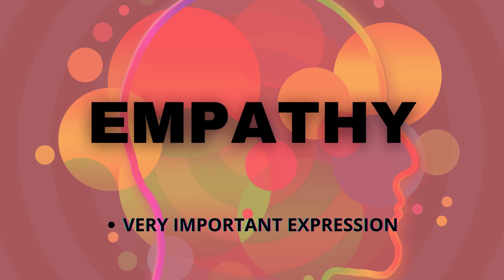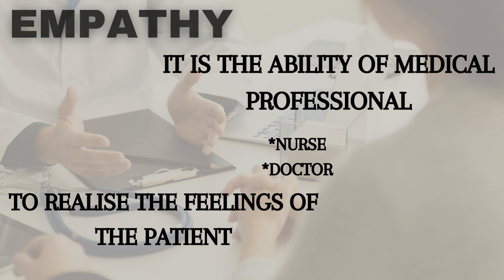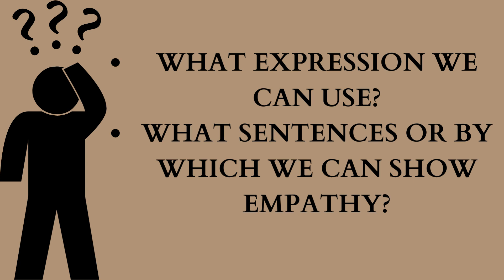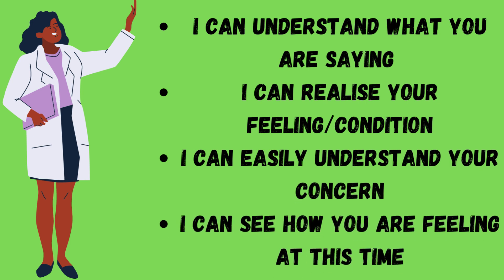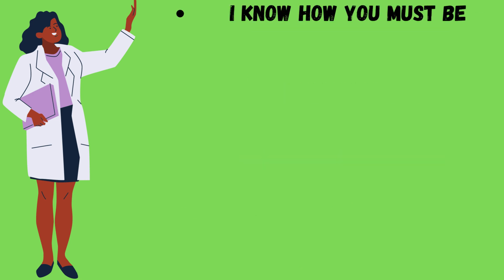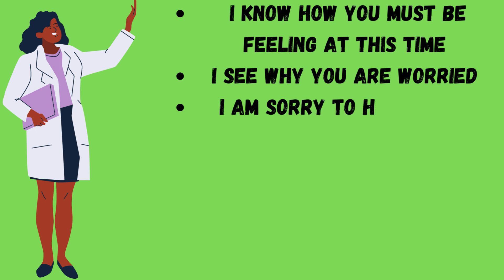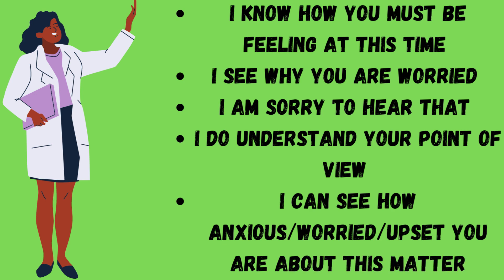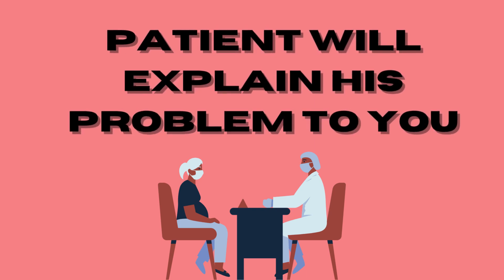OET(ROLE PLAY)- HOW TO SHOW EMPATHY IN DIFFERENT WAYS?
THIS VIDEO WILL DEFINITELY HELP YOU AND GUIDE YOU TO ACHIEVE GREAT SCORE IN OET EXAM(ROLE PLAY) BECAUSE MY QUALIFICATION (DOCTOR BY PROFESSION , MASTERS IN ENGLISH, M.PHIL, TESOL (360 HOURS)) AND EXPERIENCE ARE WORTH MY WORDS .SO AS PER YOUR GUIDE I WILL MAKE SURE THAT NOT IN SPEAKING BUT ALSO IN READING, WRITING AND LISTENING YOU GET YOUR DESIRED BANDS .HENCE ON MY CHANNEL YOU GET THAT ASSISTANCE ,NOT ONLY FOR OET STUDENTS BUT ALSO FOR IELTS STUDENTS